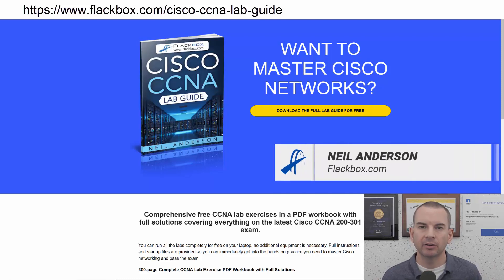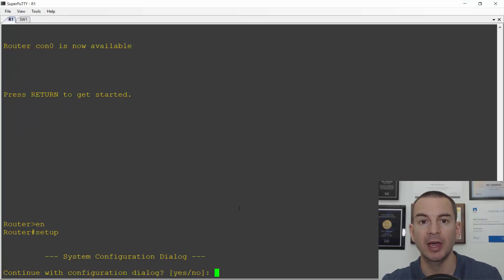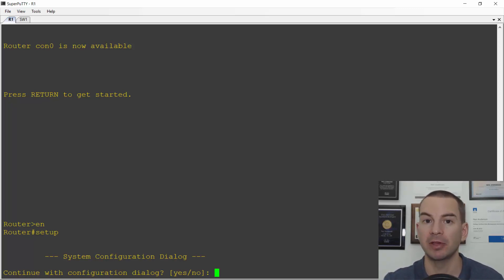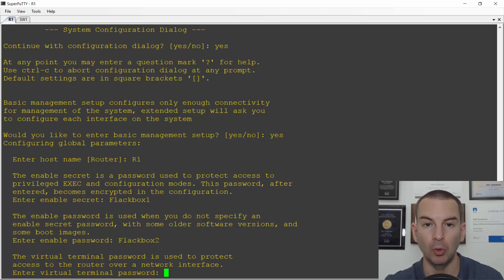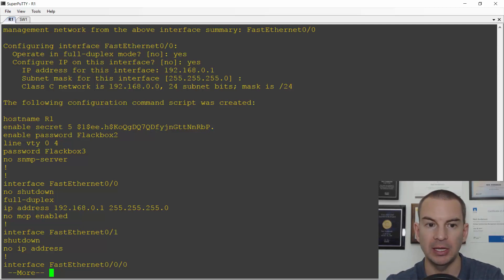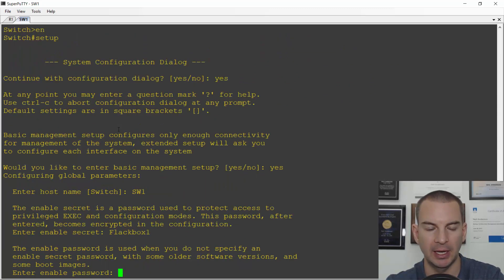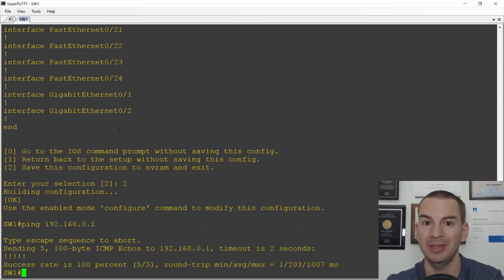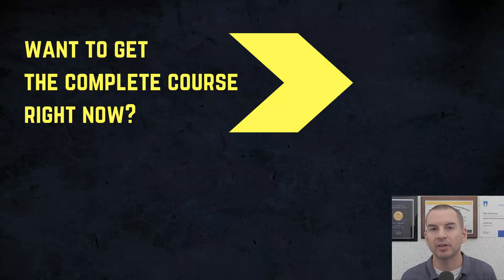Free CCNA 200-301 Course 14-03: The Setup Wizard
I explain The Setup Wizard in this video.

Thanks!
Neil